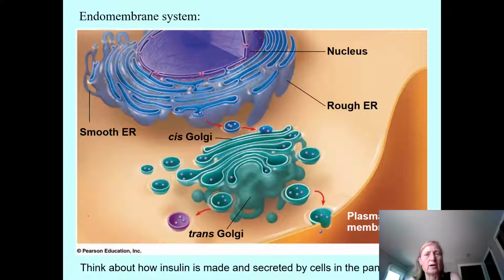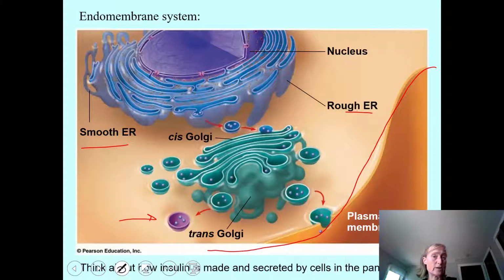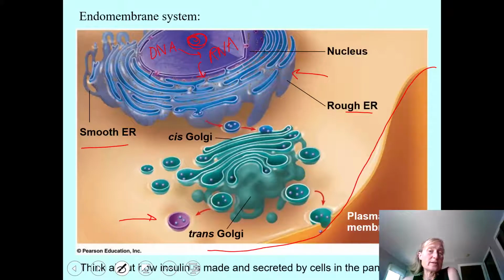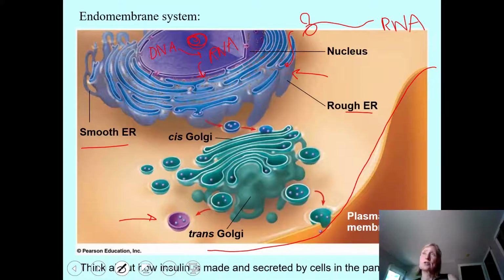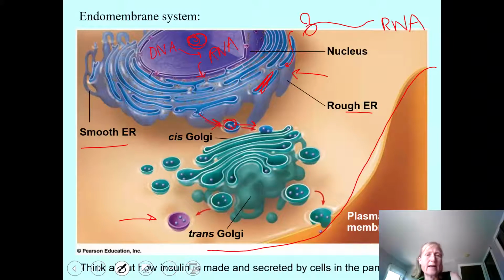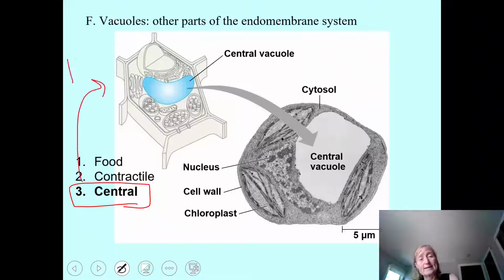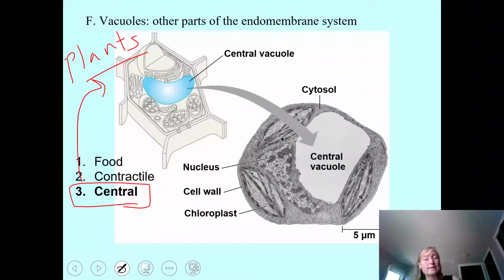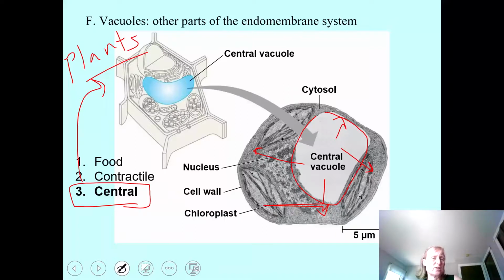Chapter 6 Vacuoles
Chapter 6 video discusses vacuoles.